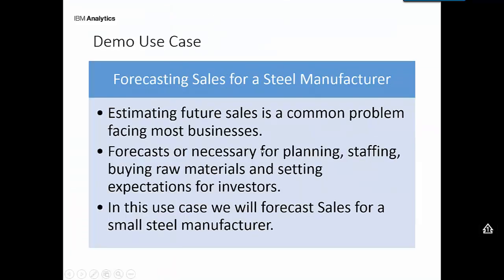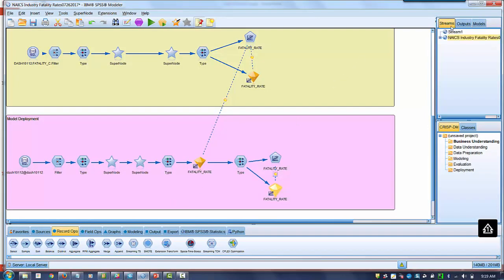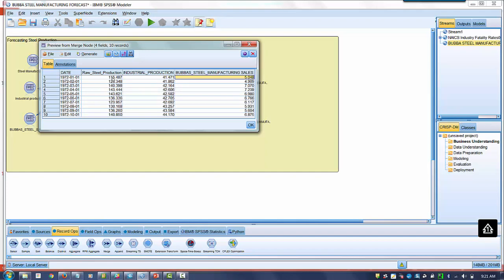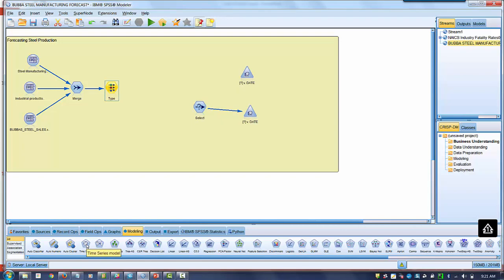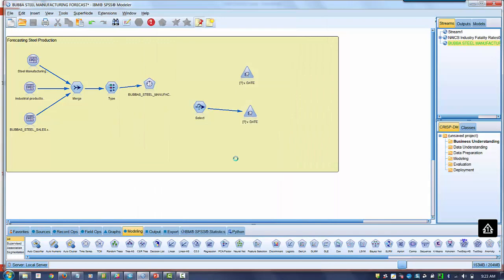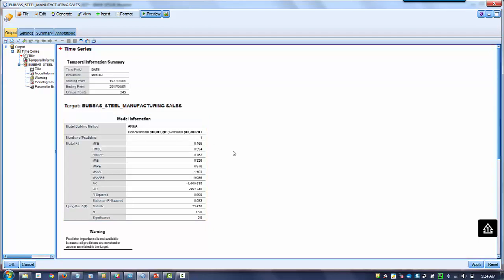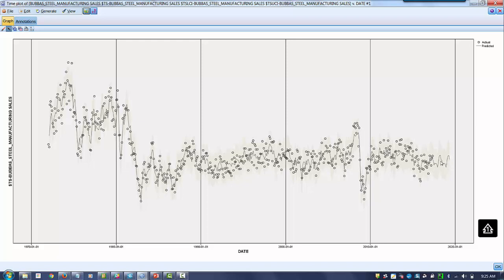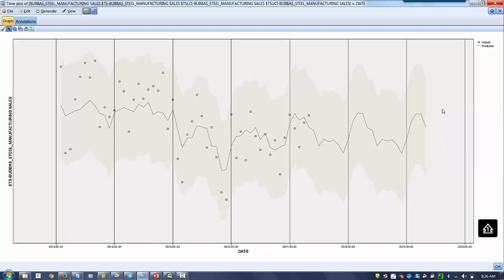Sales Forecasting in SPSS Modeler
Every organization, from the largest trans-national organizations to a nine year old with a lemonade stand, needs to estimate how many units they will sell on any given day.  Knowing this, is important to understand how much to buy from suppliers.  Also, it is important to have a good estimate of customer demand.  Making too many units means you will have to pay to store your excess product.  Making too few means that you customers won't be able to get the products they need.